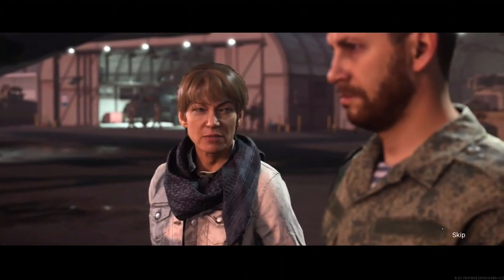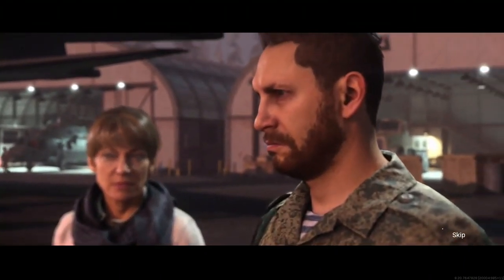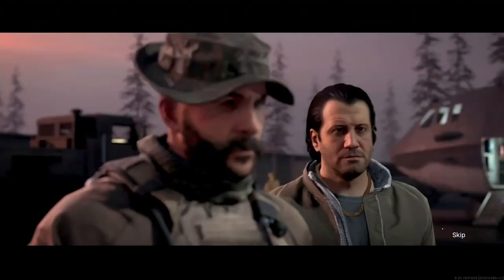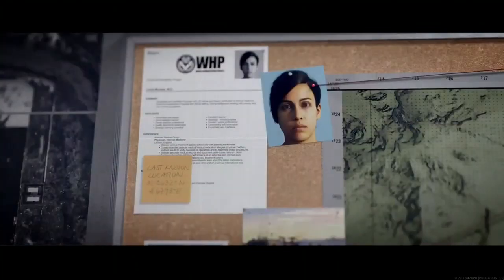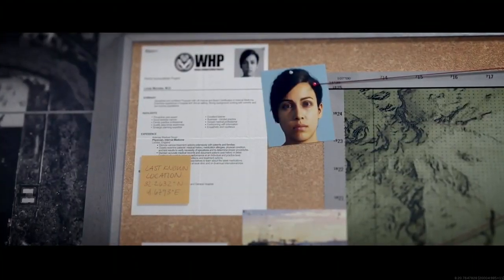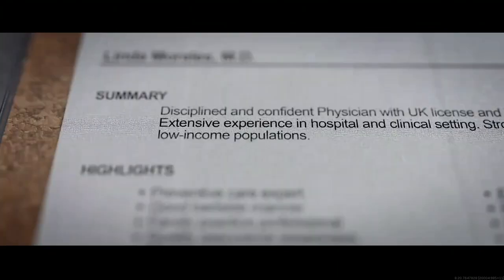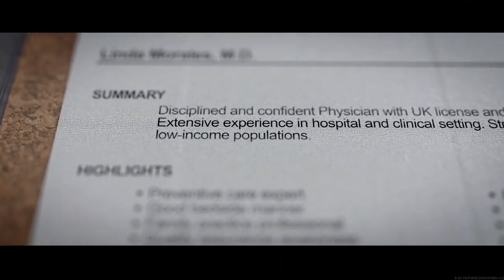COD Developers Share Secrets on How Call of Duty Makes Multiplayer Maps (COD News Update)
Gaz x

- Extra Tags -